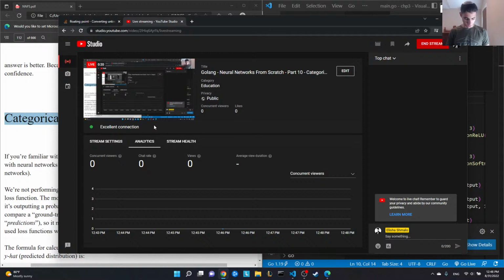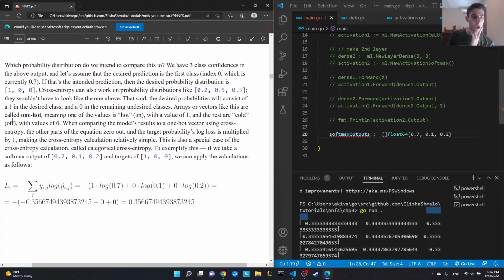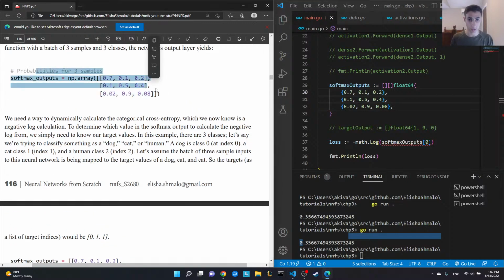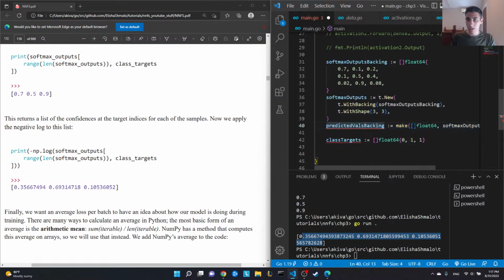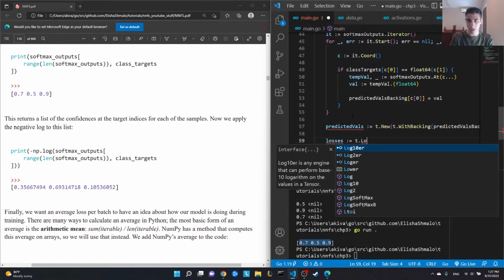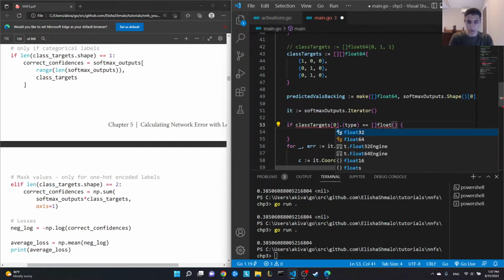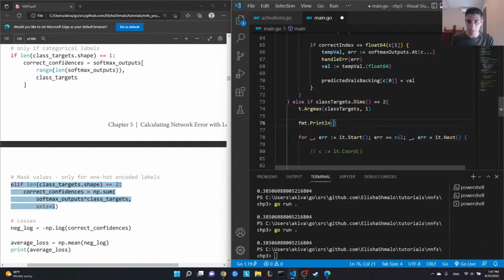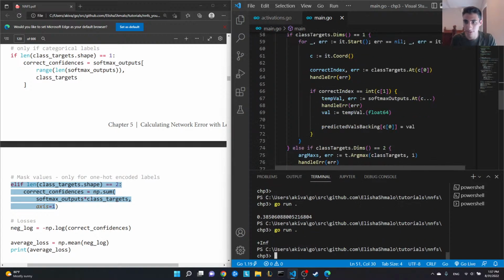Golang - Neural Networks From Scratch - Part 10 - Categorical Cross Entropy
This is the 10th part of going through the "Neural Networks From Scratch" (nnfs) book, but in Golang!

In this video we are going to start chapter 5 which is all about calculating how wrong the model is (loss). We will introduce and program the Categorical Cross Entropy Loss function which will be the kind of loss that e will be working with.

nnfs.io - I use this book to make the videos